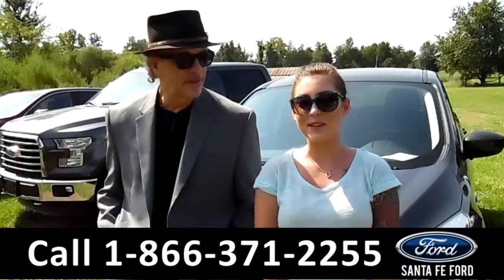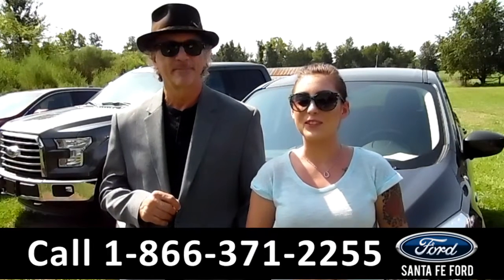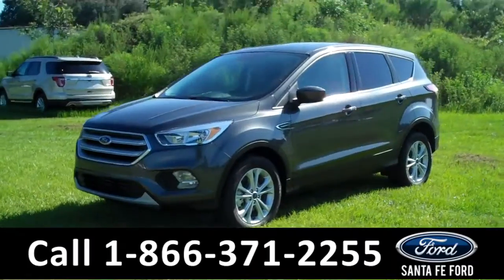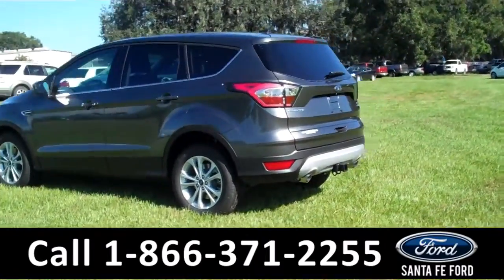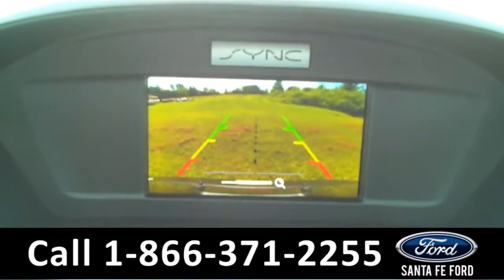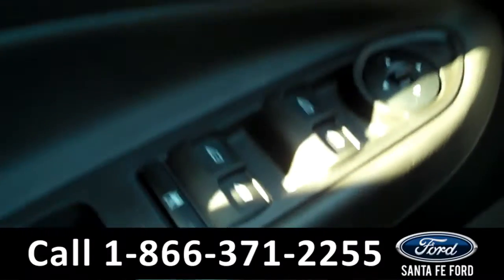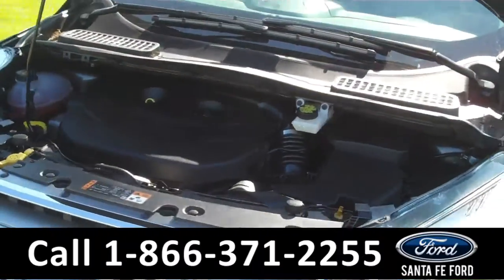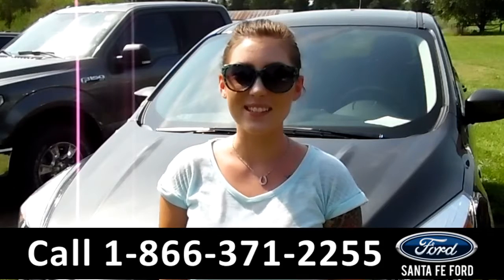Ford Escape Gainesville Fl 1-866-371-2255 Stock# G-363511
Ford Escape Gainesville Fl 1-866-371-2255 Stock# G-363511 Here's the LINK!

Year: 2007
Make: Ford
Model: Escape
Location: Gainesville, Fl
Engine: 2.0L
Trans: Automatic
Exterior: Ingot Silver
Miles: 5